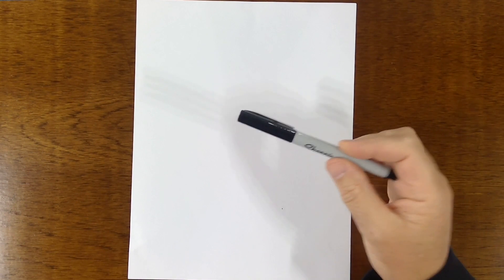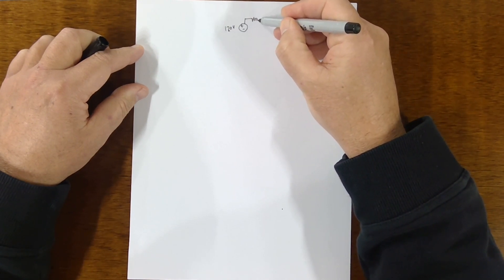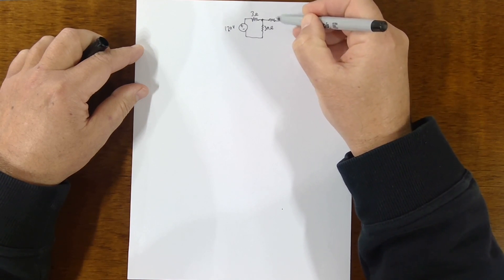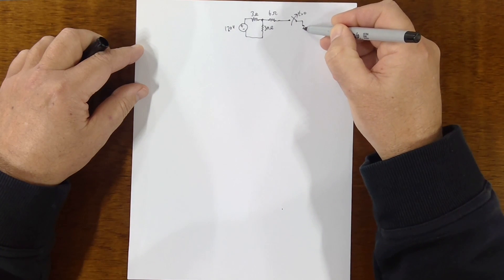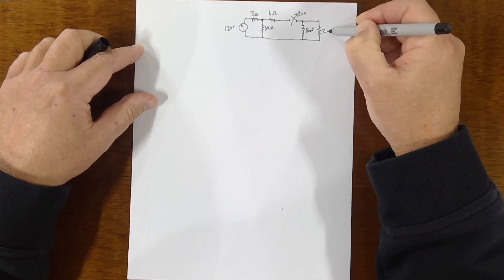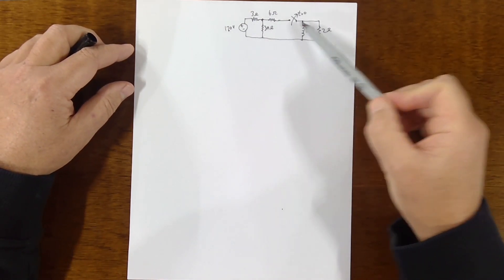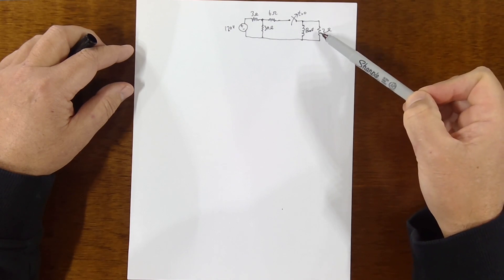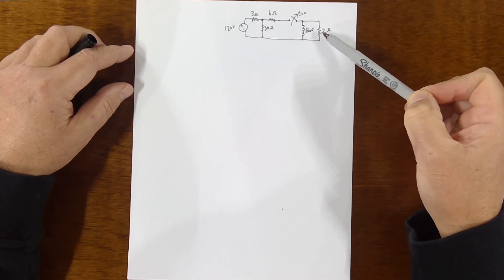Problem 1 - Natural Response of Inductor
Energize and inductor and let it de-energize thru a resistor.